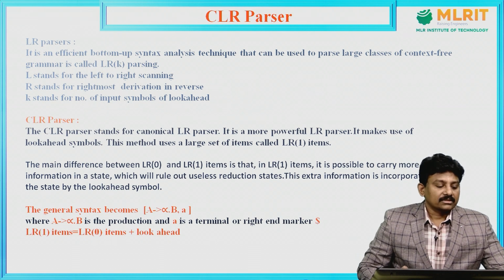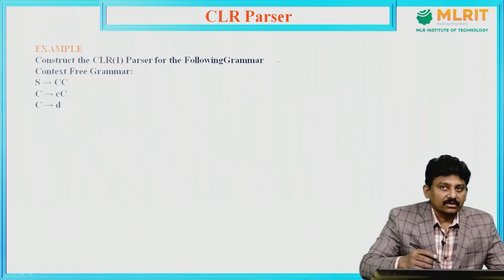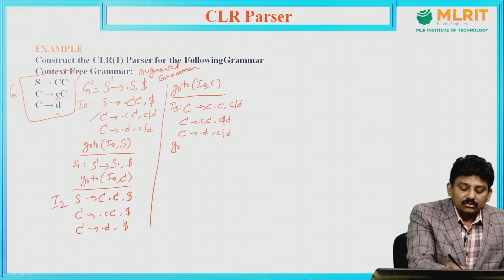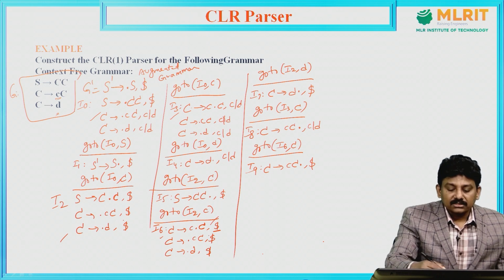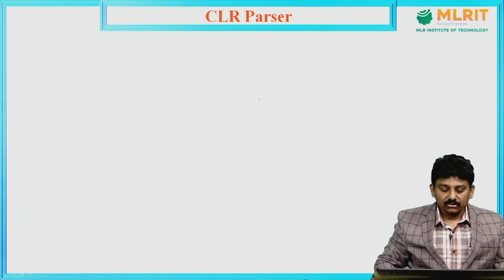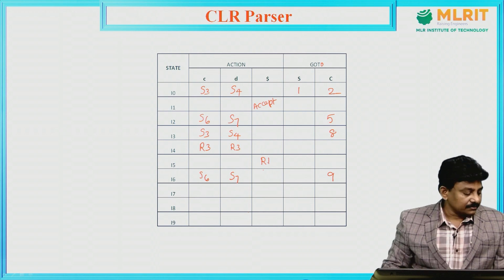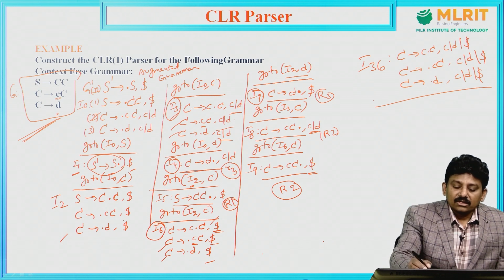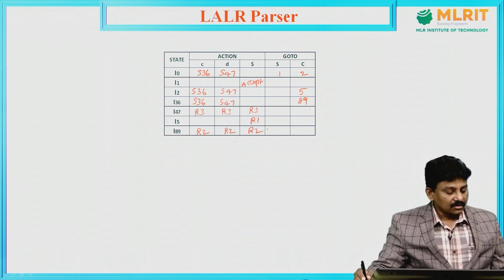LEC12| Automata and Compiler Design |CLR Parser & LALR Parser by B. Devananda Rao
Hyderabad